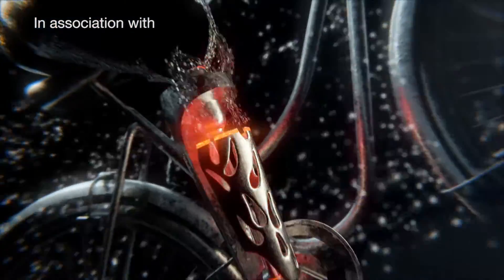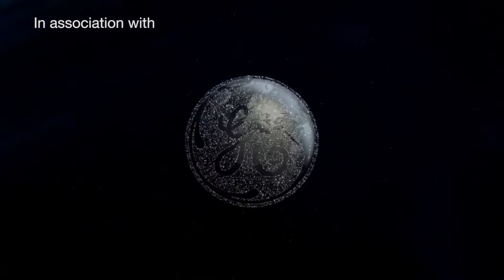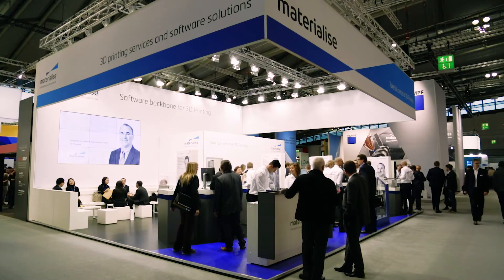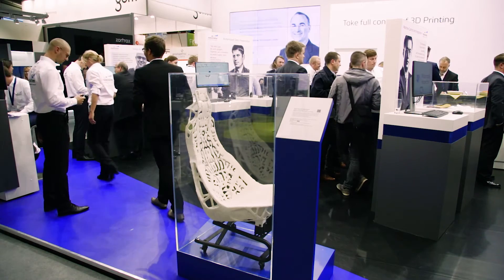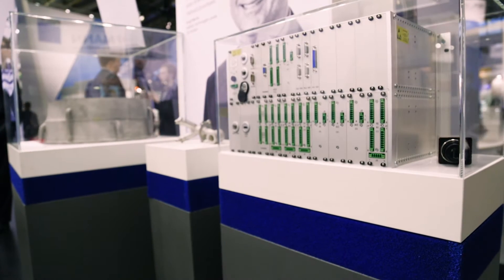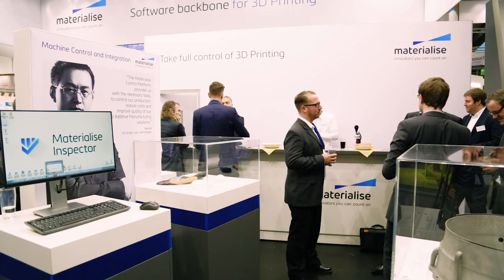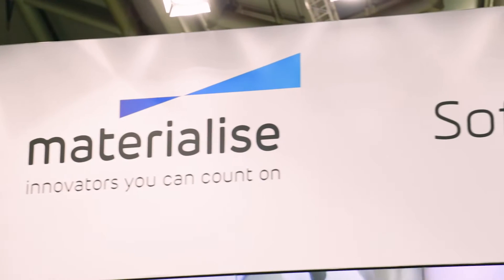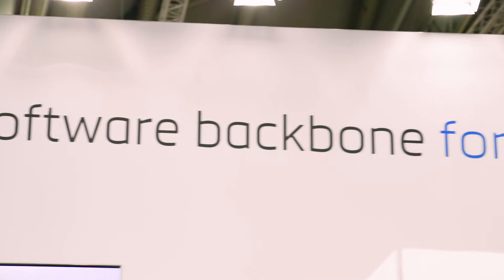Materialise on taking control of the 3D printing process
A year after Materialise solidified its position as the backbone of the additive manufacturing industry at the first formnext powered by tct event, TCT speaks to Stefaan Motte, VP at Materialise in Frankfurt on how the company is working with major industrial players such as GE to take control of the 3D printing process.
The Belgian 3D printing company recently announced several additions to its Magics 3D Print Suite and a new Inspection solution which allows users to monitor the entire printing process and part quality. Stefaan provides us with a look at these latest solutions and explains how its setting a challenge for the industry to rise up and take control of the technology to ensure the adoption of AM as a mainstream manufacturing technology.